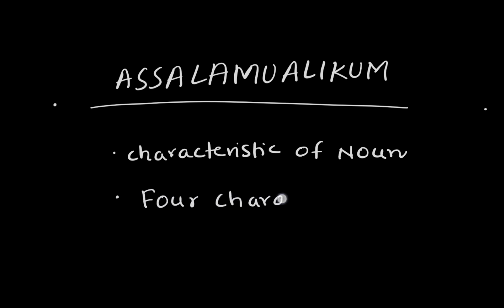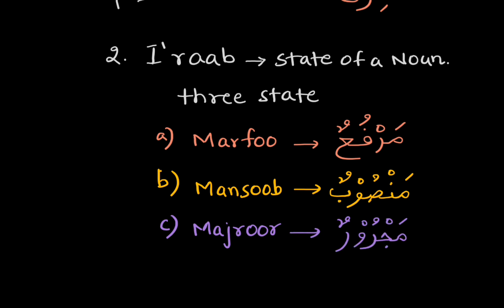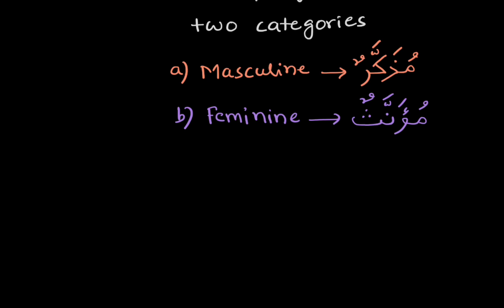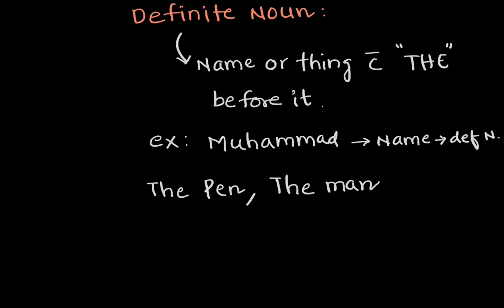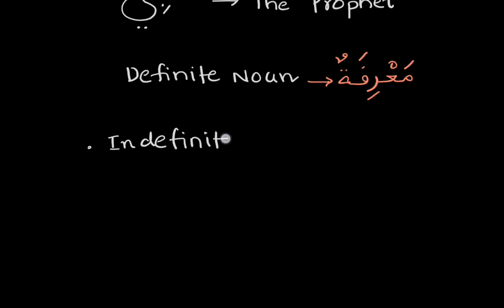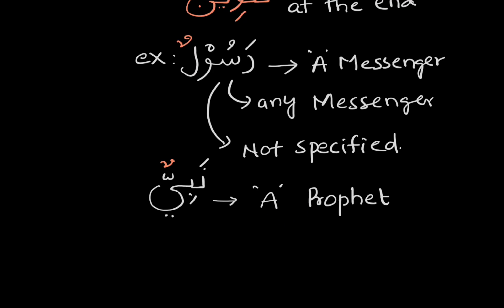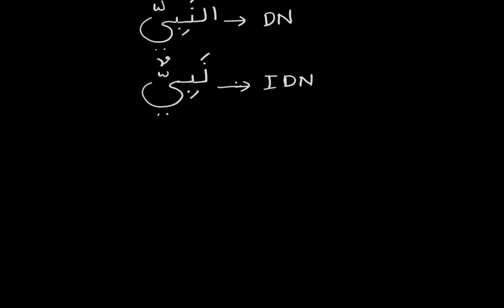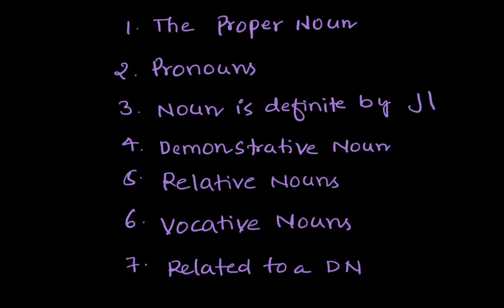Lesson 2 : QURANIC ARABIC GRAMMAR